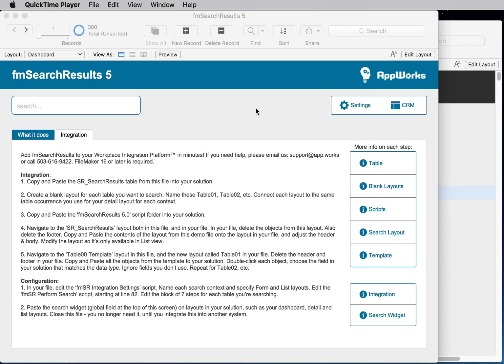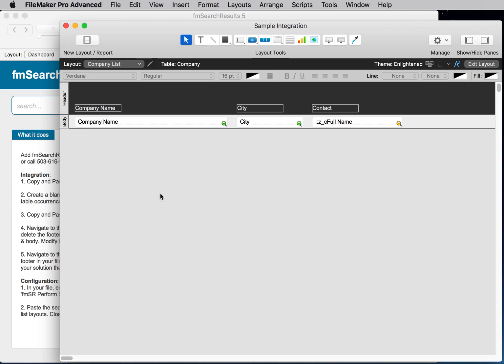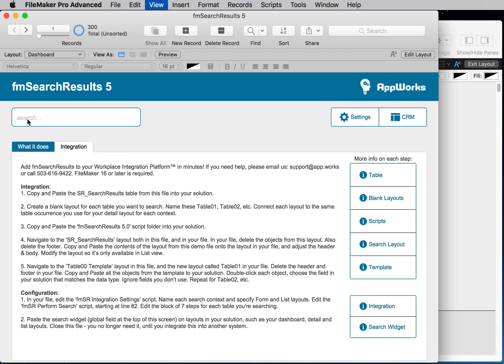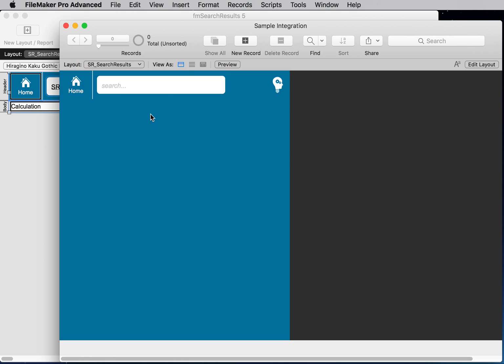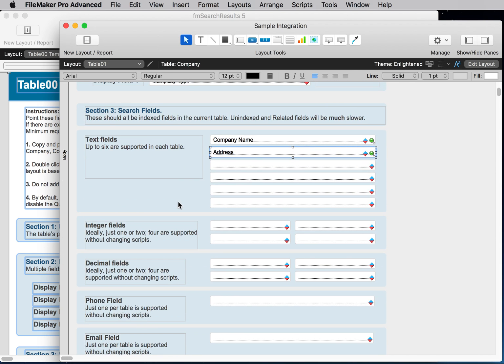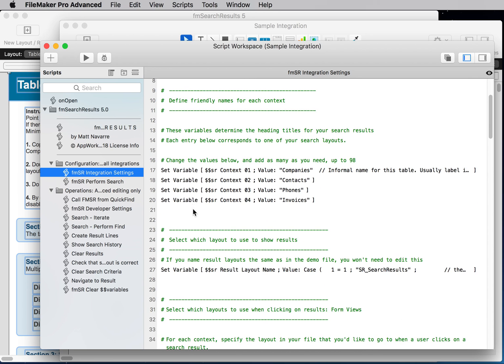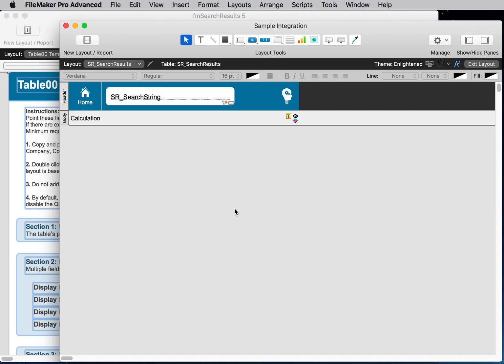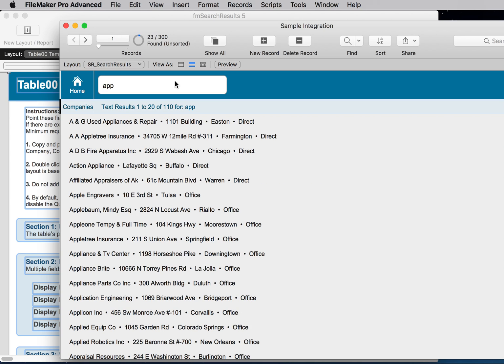fmSearchResults 5 by AppWorks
How to integrate fmSearchResults into your database in 5 minutes (and 12 seconds)